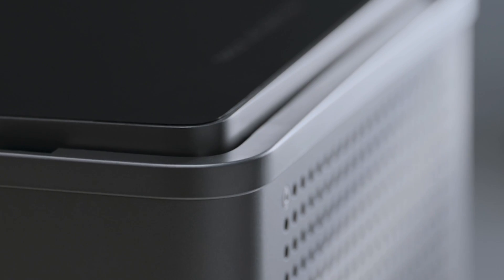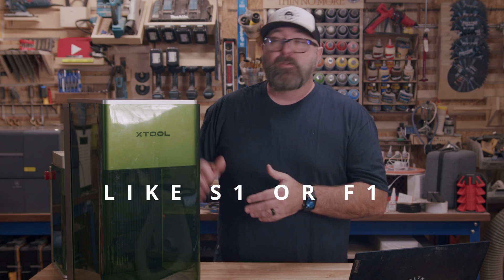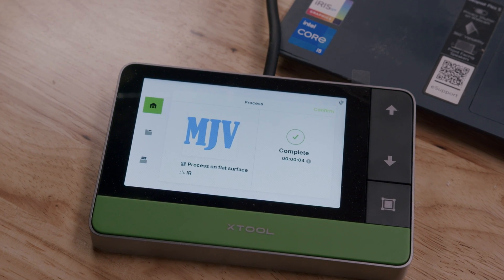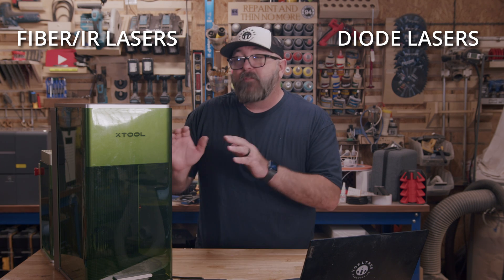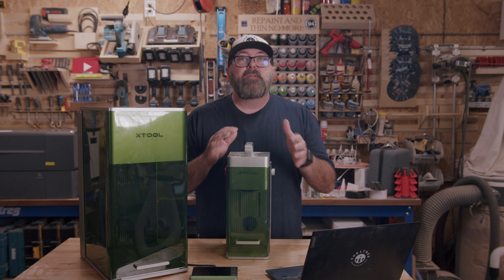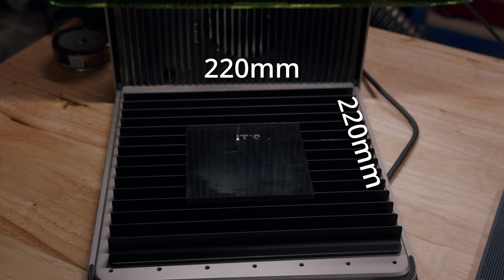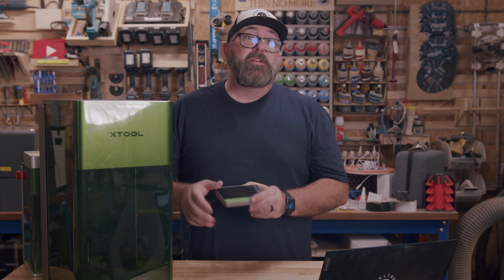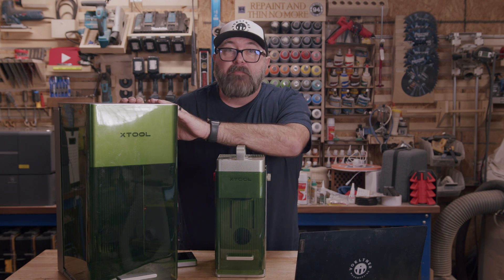A look at the xTool F1 Ultra FIBER laser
It's here! Did you happen to catch the xTool release video and want to learn more on how this is different than the original F1 laser? Check out this video to learn more and give me your questions and comments to feature in my full review video.

The xTool F1 Ultra is not only one of the largest fiber lasers to hit the market, there are tons of upgrades that will put other fiber lasers to shame - like the new conveyor system! So far in my tests, this laser has done just about everything I have wanted it to do, but more tests are coming. Make sure to subscribe so you can see the full review when it is posted; I will share the good and bad of everything about this laser as I do in all of my review videos.

By using these links it does NOT cost you anything extra but is a good way to help support the channel because the company shares some small value with every sale using these links.